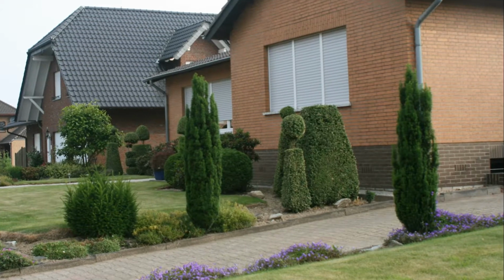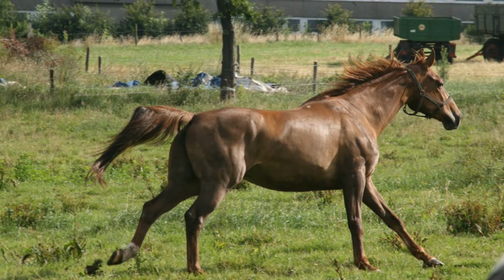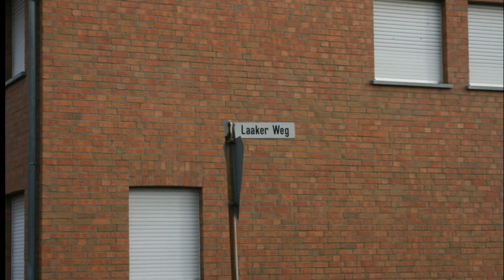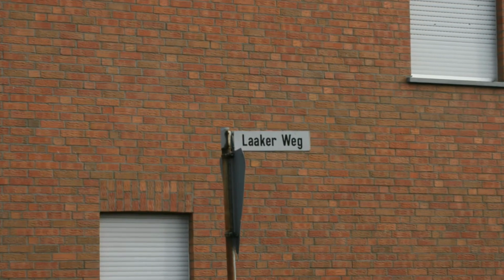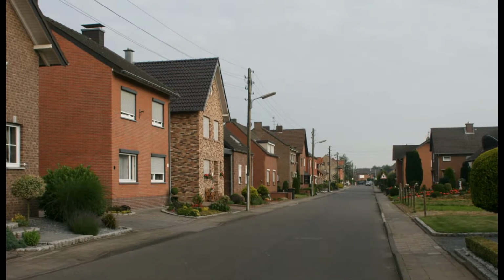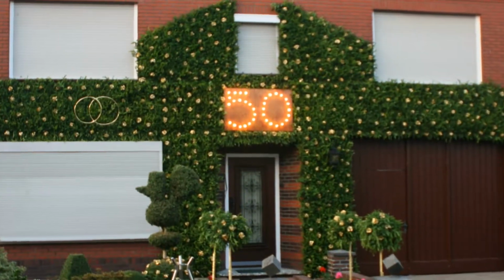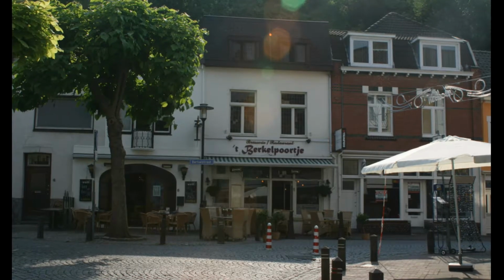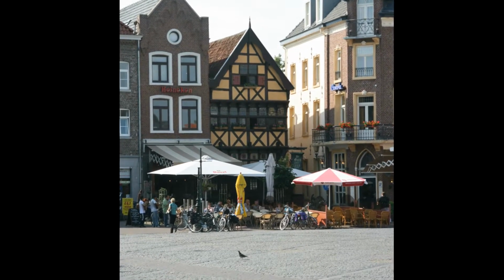Germany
2007 germany pictures